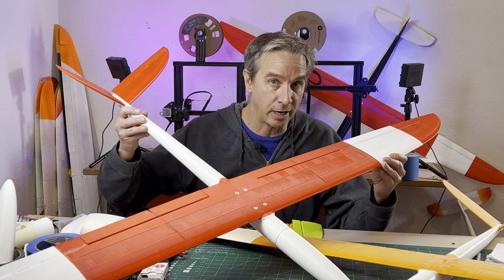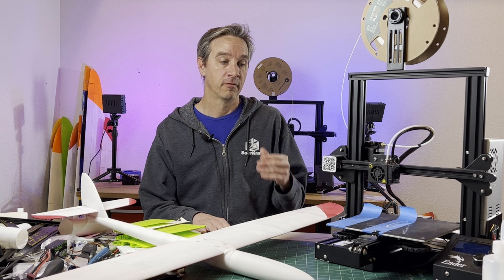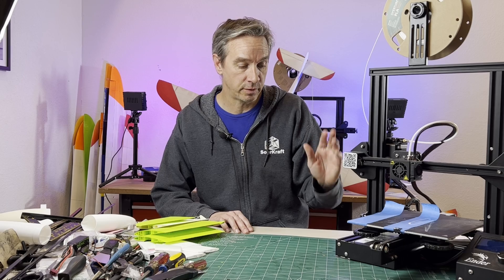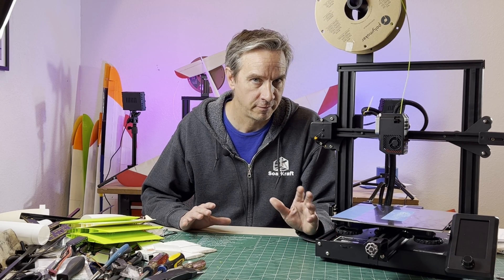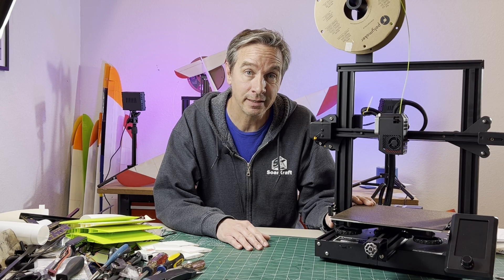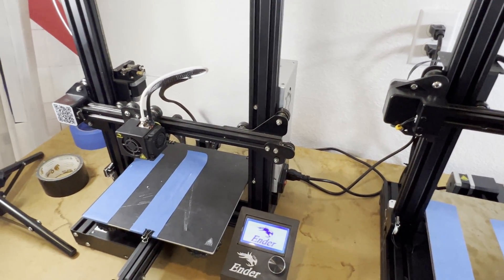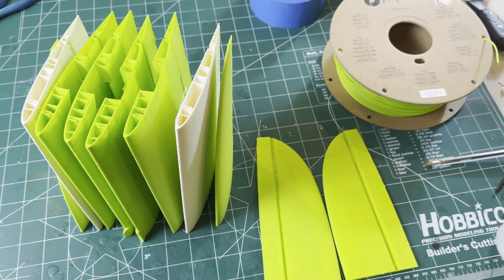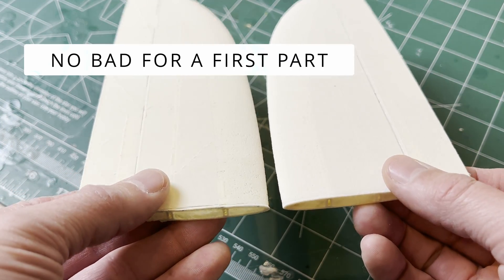Is A 3D Printer under $200 Worth Buying??? for Printing RC Airplanes - SoarKraft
Is it worth buying a printer under $200 for printing RC airplanes?
This video is about 3D printers available that can print RC airplanes.  There are many available, but it is good to choose one that you can work with everyday and is not a hassle.  Is it possible to get one that can do this for under $200?

SoarKraft designs and sells files of high performance radio controlled gliders that can be 3D printed with one of these available printers.  These still need to be assembled and require additional parts, but are fun to fly and a great way to learn 3D printing and engineering principals of aeronautics and airplane structures.

The model shown in this video are available at SoarKraft.com

Also the printer shown in this video are available from many places, but purchasing by clicking on the following links help this channel too.  These are not the only printers available, use whatever printer you want... this is about learning, sharing and having fun.

Best small printer - Voxelab Aquila-S2
Best overall printer - Artillery Sidewinder X2

If you can get it cheap/used/free decent printer, but you will want to upgrade it
Basic - Creality Ender3